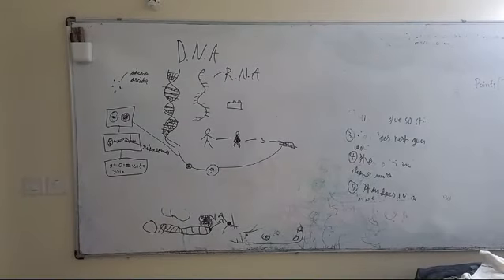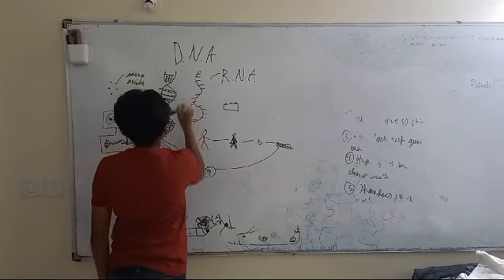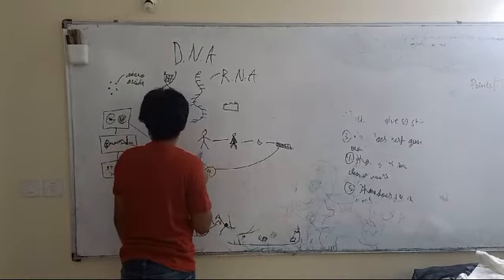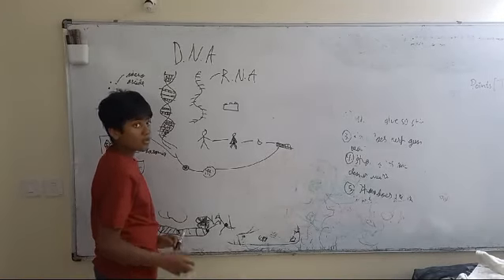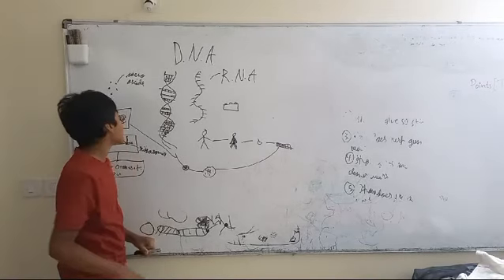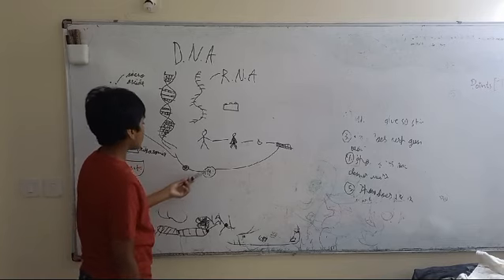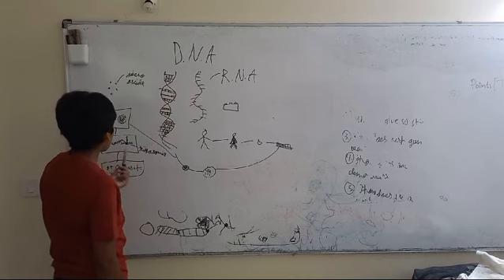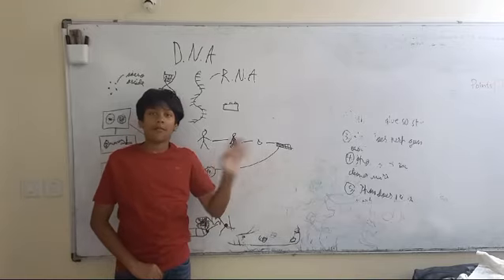Decoding DNA: The Blueprint of Life Explained by a 13-Year-Old!🧬